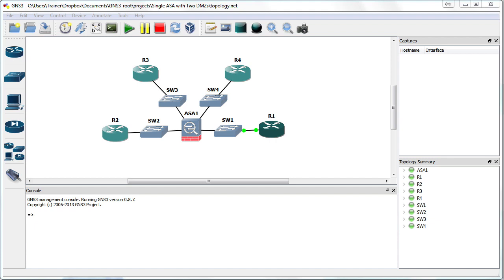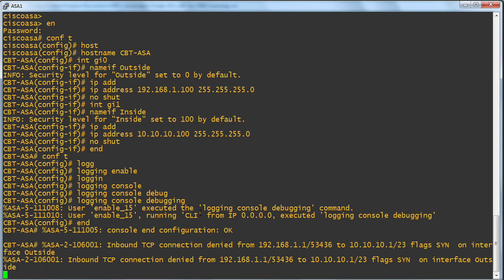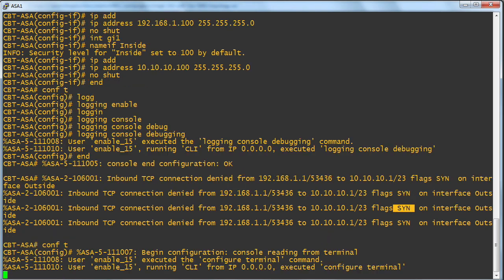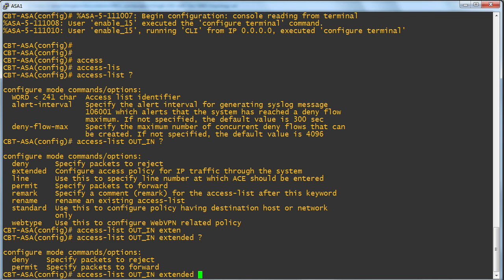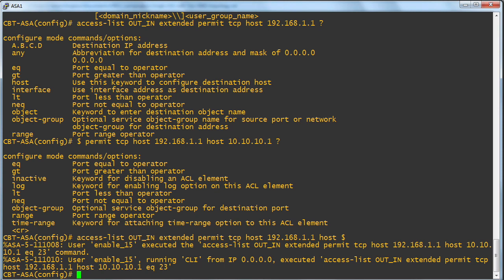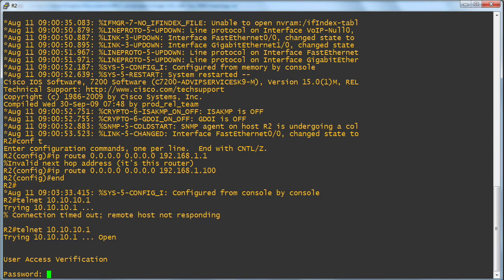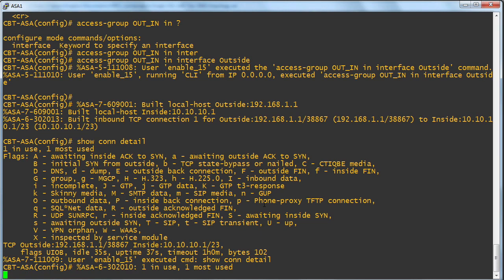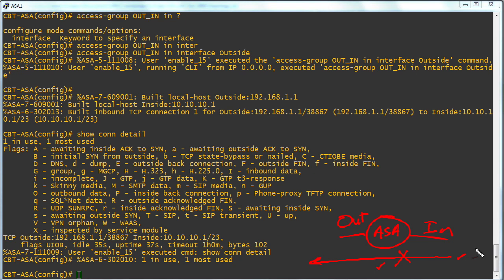MicroNugget: How to Control Traffic Filtering ACLs on the ASA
In this video, Anthony Sequeira covers how to control traffic filtering configurations with ACLs on the Cisco ASA. In a default firewall configuration, low-security interfaces cannot go in and access high-security interfaces. This is fine until you need to allow temporary access from outside your organization, and that’s where traffic filtering comes into play.

One of the primary purposes of traffic filtering is to selectively allow people from outside your organization through your firewall on an ad hoc basis. If you need an outside vendor to work remotely, a default firewall configuration will create a tremendous permissions headache. With traffic filtering, however, you can set up access control lists and drastically simplify the entire process. In this video, Anthony will walk you through each step of configuring an active security appliance on a GNS3, then go inside of it to set up an access control list. This will get you up and running, and you can then adjust the settings to meet the needs of your specific situation.